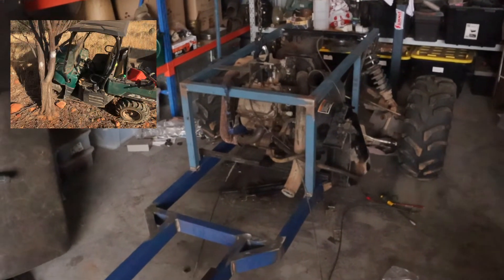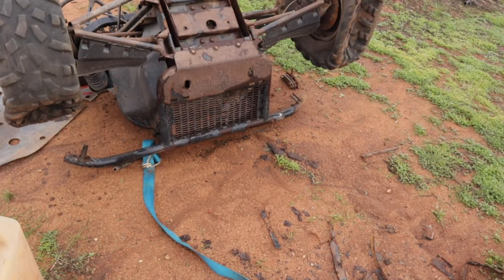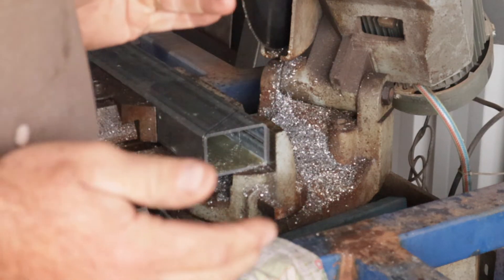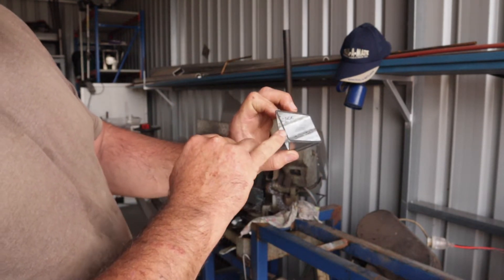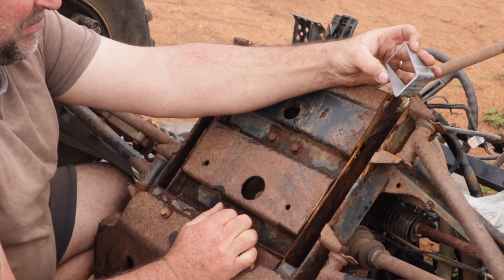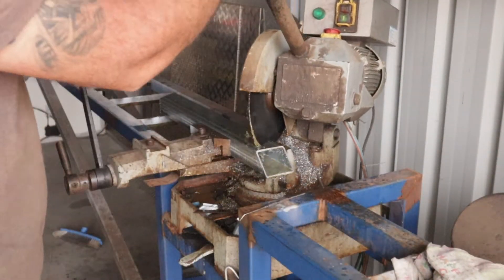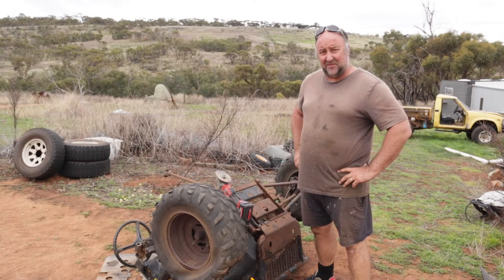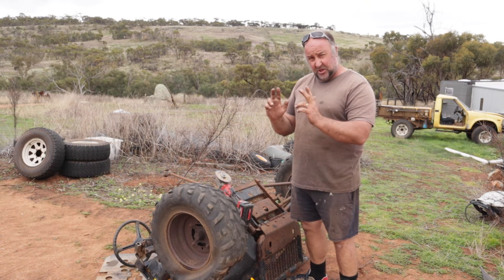POLARIS 500 wrecked to reborn [Part 1] | The Polaris Ranger rebuild project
Polaris Ranger 500 wrecked and written off. But here’s still life in the rusty old lady yet. Follow along while we rebuild from the chassis up! Multi-part project!